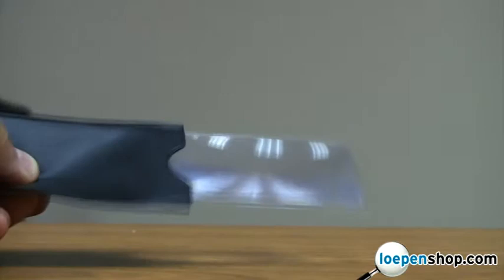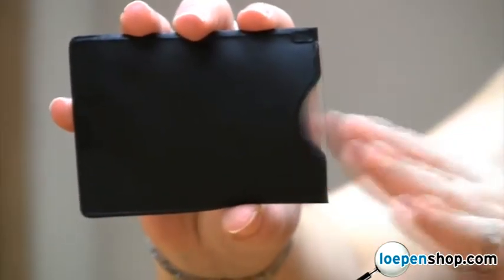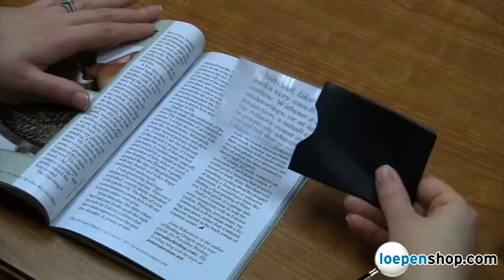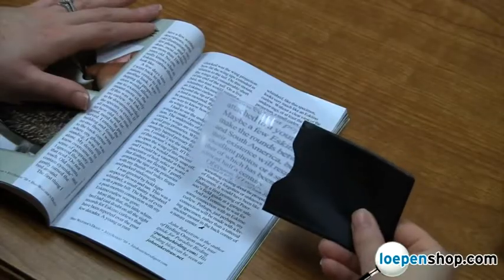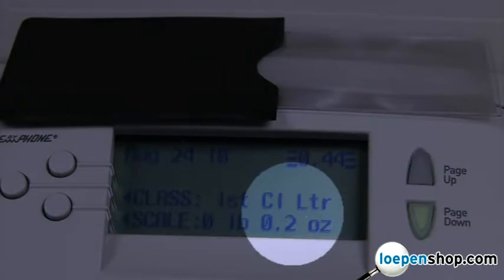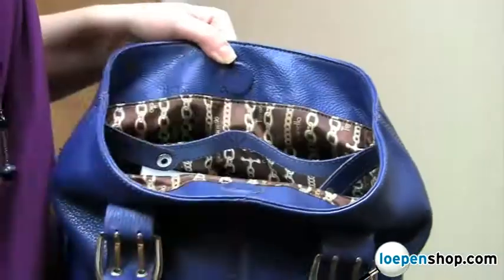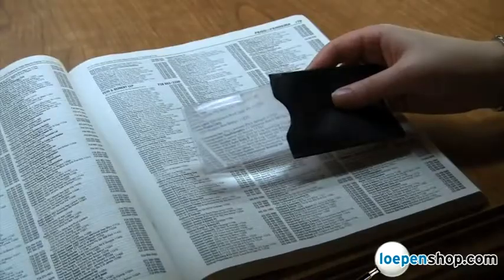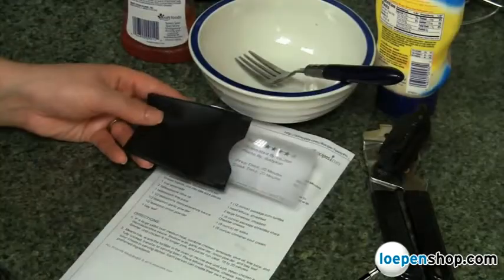Carson MC-22 Superplatte Zakloep